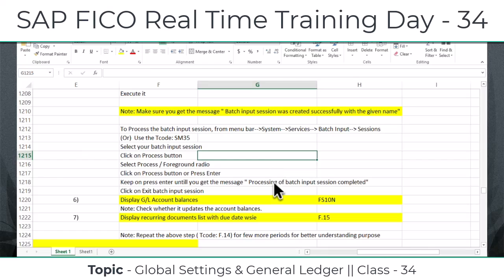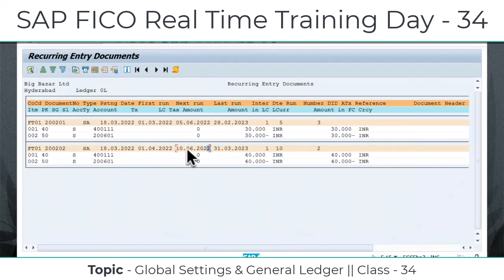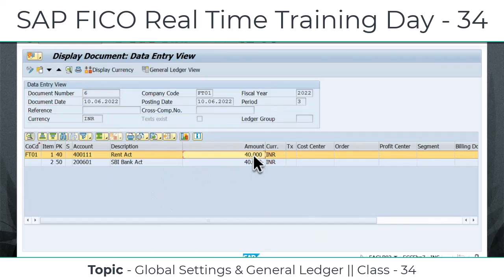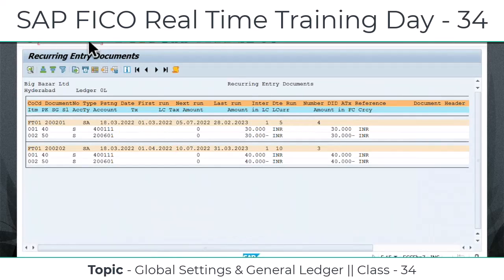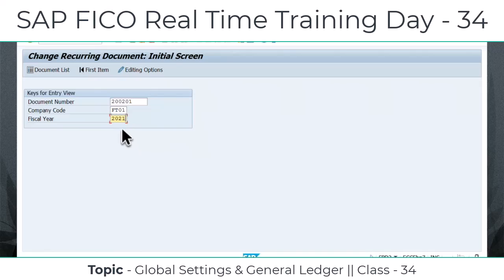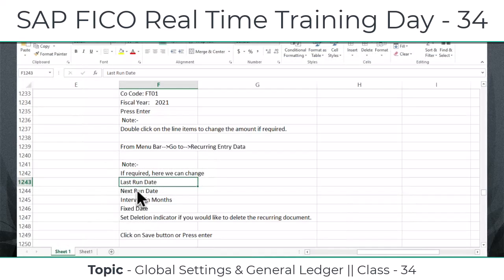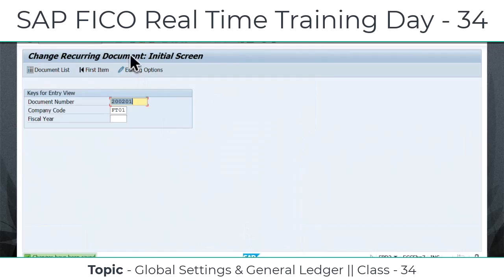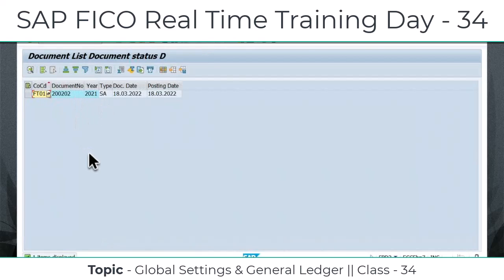SAP FICO Realtime Training Course Day 34 || Topic - General Ledger & Global Settings